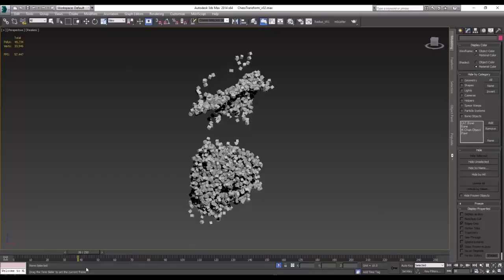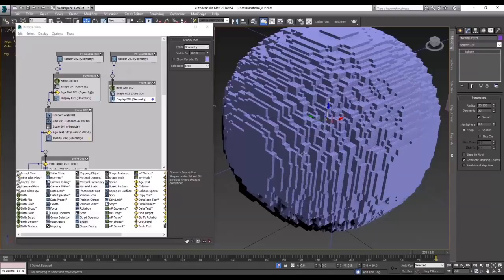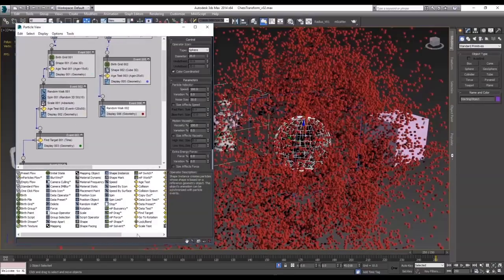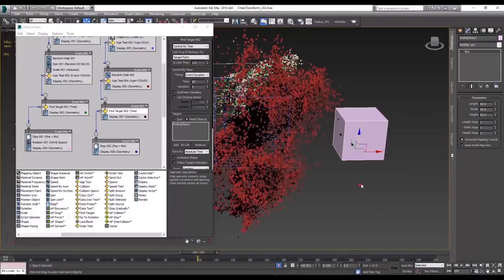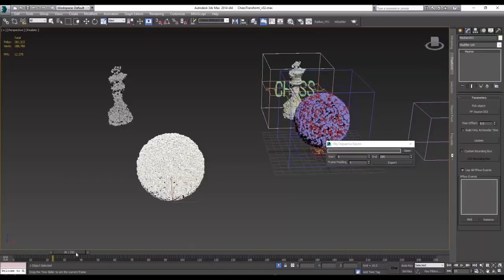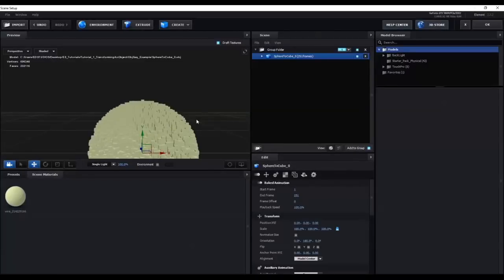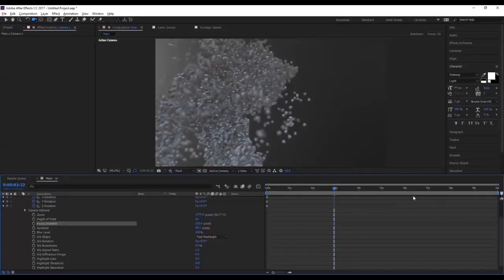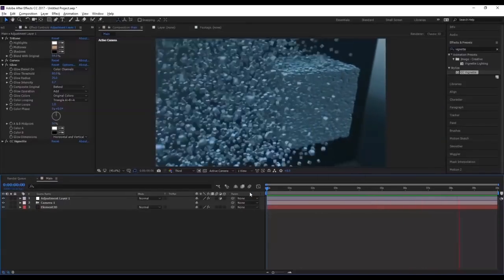Tutorial - Transforming One 3D Object Into Another - 3ds Max, Particle Flow & Element3D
Using 3ds Max, Particle Flow, and Element3D, we can transform one 3D model into another one using a particle effect. The rendering is done is real time within After Effects, using Element 3D.